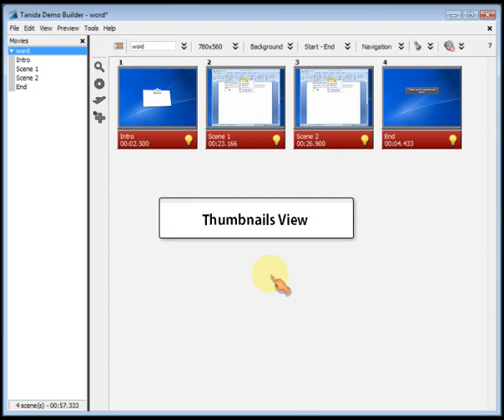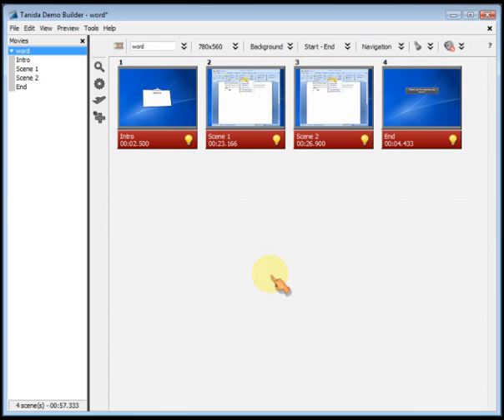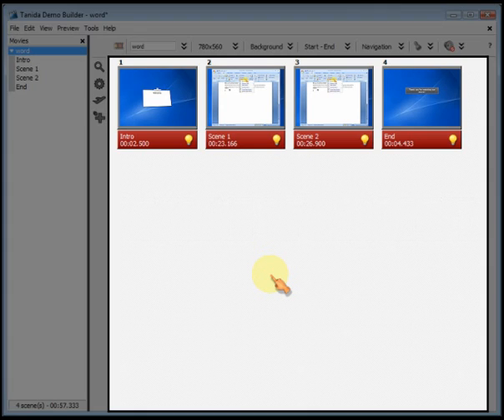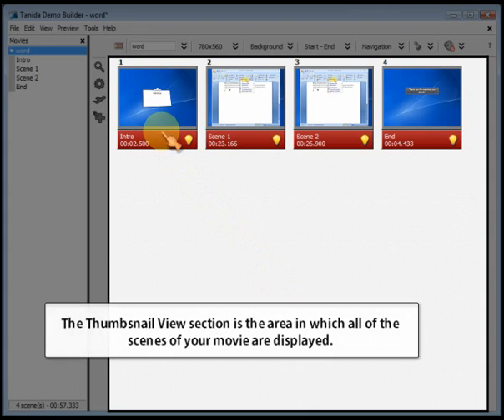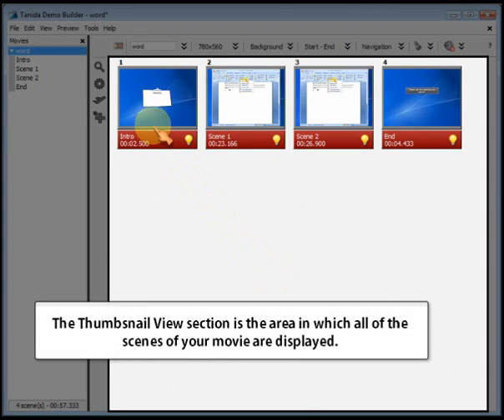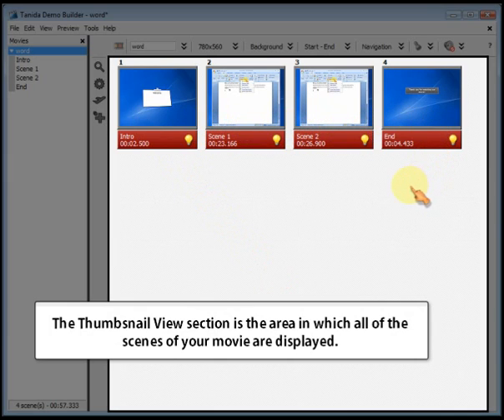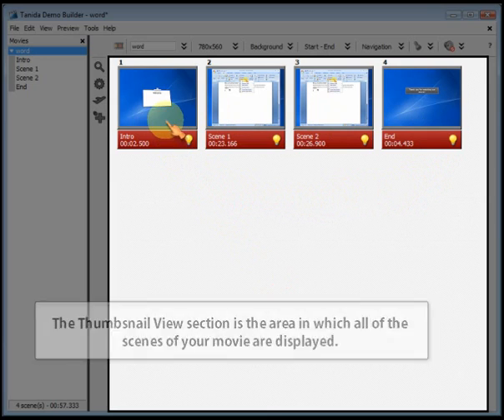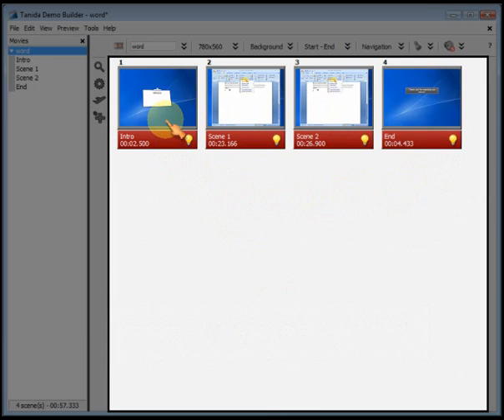Demo Builder 8 Tutorial : Thumbnail View